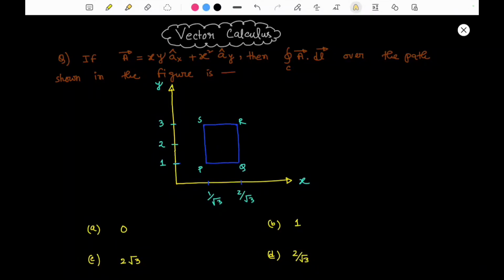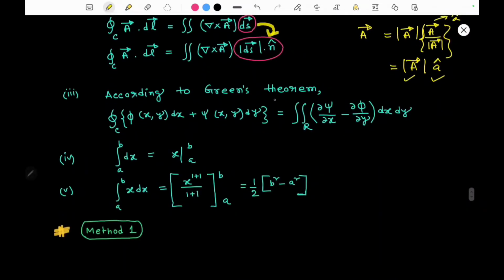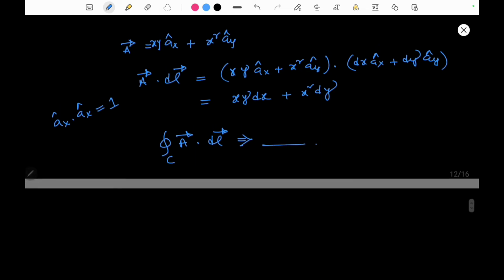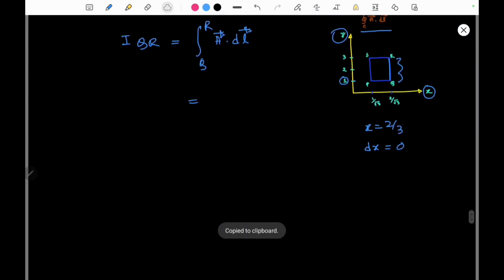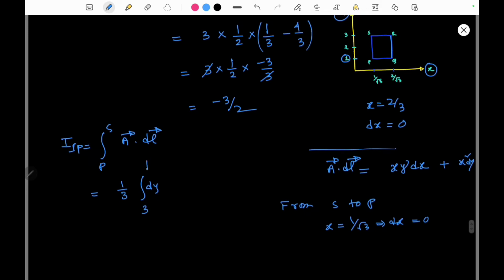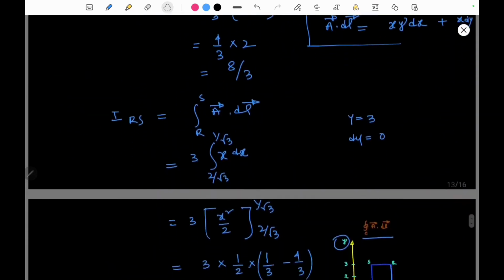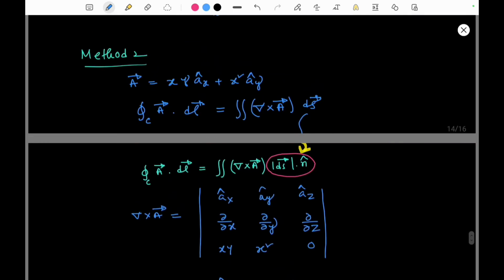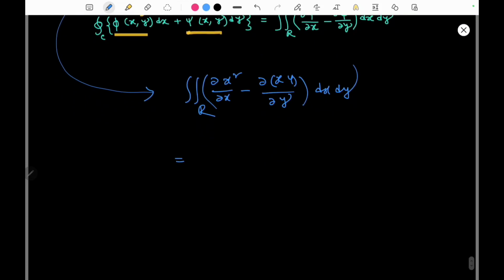Gate Vector Calculus Q1 - If A vector = (xy) ax cap + (x^2) ay cap then close integration.......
💡Gate Vector Calculus Q1 -

If A vector = (xy) ax cap + (x^2) ay cap then close integration{ (A) vector . (dl) vector } over the path not shown in the figure is...

[ NB: the close path is a rectangular path which is spread in the x direction from 1/ root (3)    to 2/ root (3)    and in the y direction it's spread from 1 to 3 and its present in x-y plane in the z direction hight is 0 ]

c) 2 root (3)                  d) 2 / root (3)